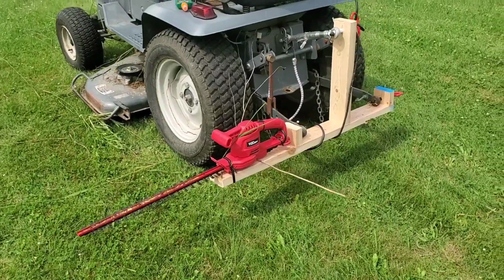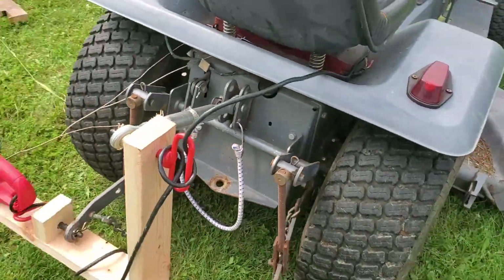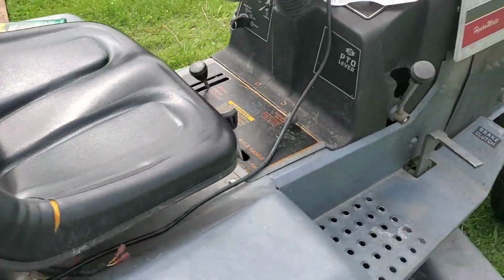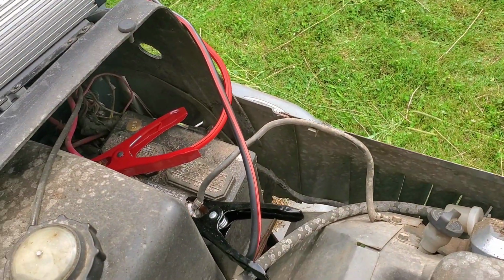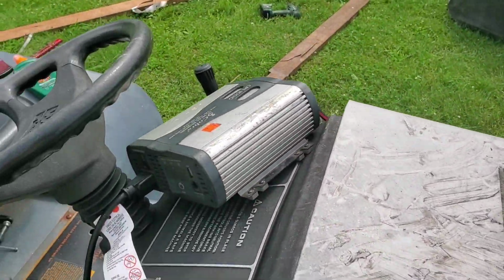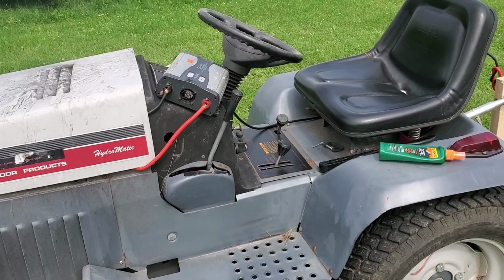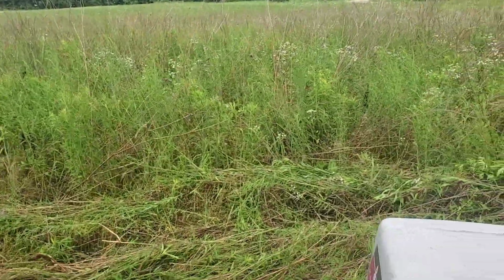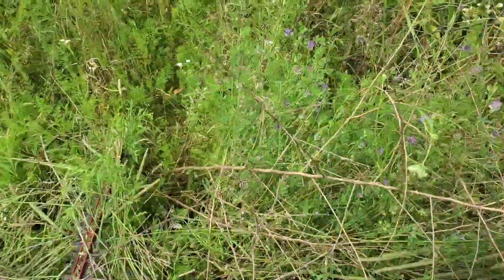Hedge Trimmer Mini Sickle Bar Mower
This is the first iteration of my attempt to replicate a Sickle bar mower using hedge trimmers. I got some goats this summer, and I have an acre of field that I'd like to feed them with during winter. A first attempt at just mowing the field produced tightly clumped piles that rotted quickly and were hard to pick up. Looking at the common hay cutters, and how to replicate them on a small scale, I came up with this.

It mounts to my category 0 three point hitch on my lawn tractor. It uses the cheapest hedge trimmer I could get that was still at least 20 inches long. It's plug in, and powered off an inverter connected to the tractor battery for now.

I picked up some old alternators for cheap that I'm working on mounting to the front PTO. The tractor is 18HP, so I'll have plenty of kilowatts to work with. I want to try modifying an alternator to put out high voltage and power the equipment directly. I also want to add at least one more hedge trimmer. I also need to add some sort of spring back mechanism for when the trimmer bogs down, otherwise I have to pay close attention to the sound of the trimmer and hit the brakes when needed.